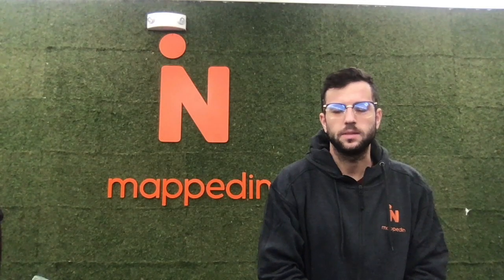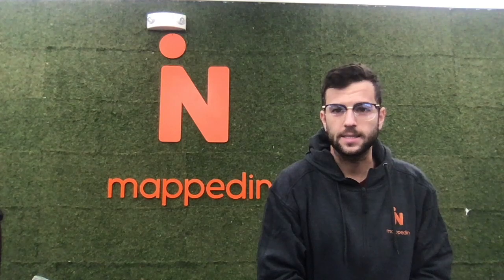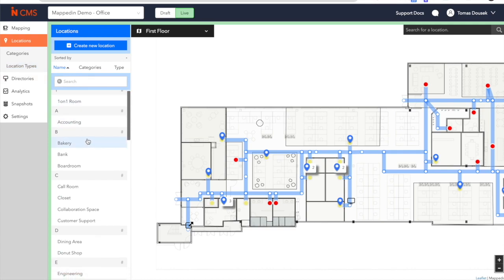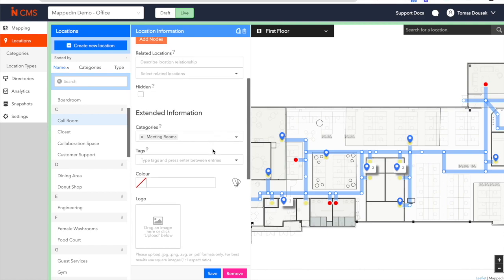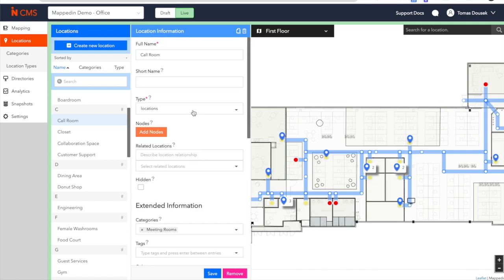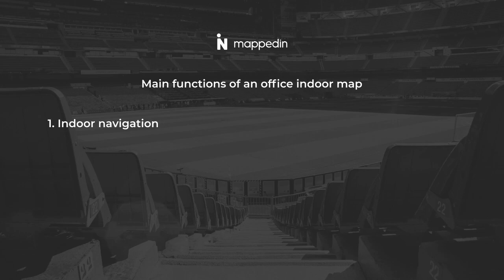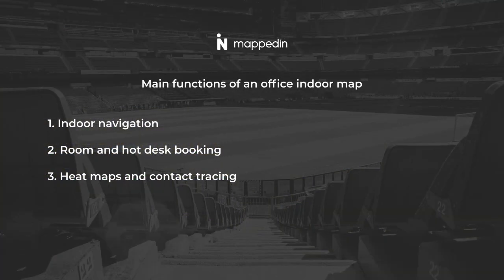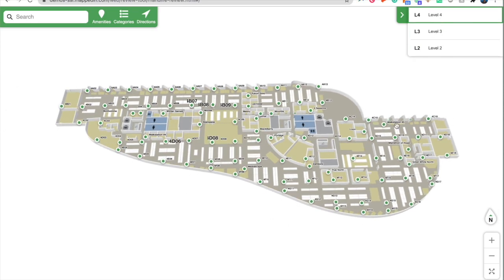Digital Maps & Wayfinding for Office Buildings Demo | Mappedin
Digital mapping software helps office buildings keep employee floor plans up-to-date. Access Smart Search and intuitive wayfinding to meeting rooms, offices, washrooms, and other building amenities. Plan desk layouts and floor plans to create safer workspaces. Integrate location information with your IoT strategy to build a Smart Building ecosystem.

Mappedin's tools enable property operators to power accurate maps across more than 500+ million square feet of premium space worldwide.